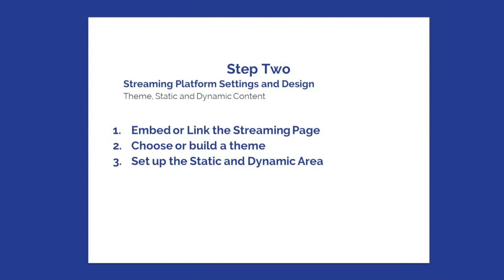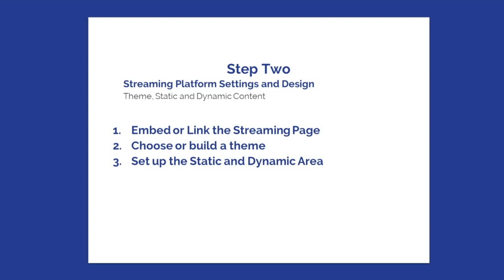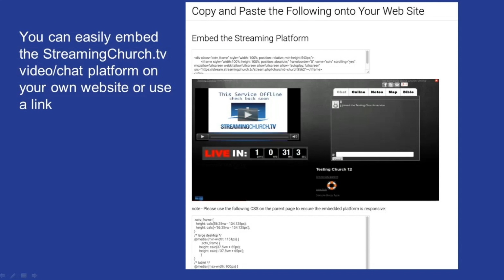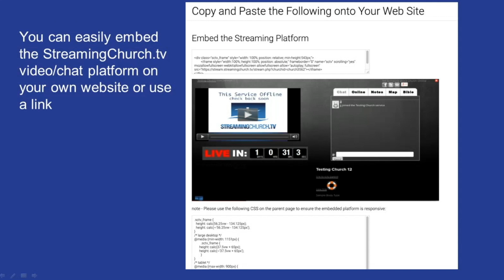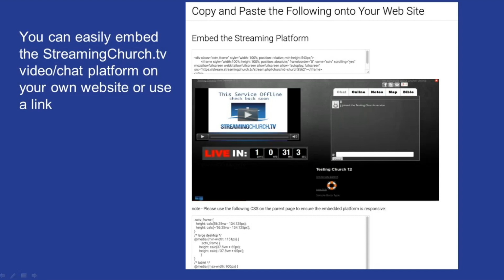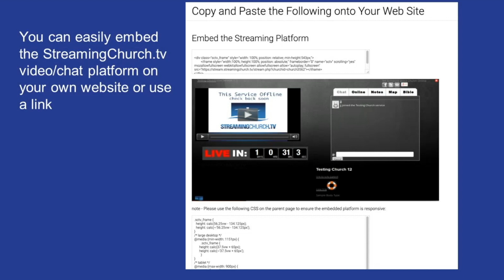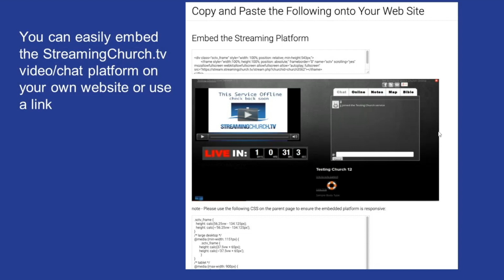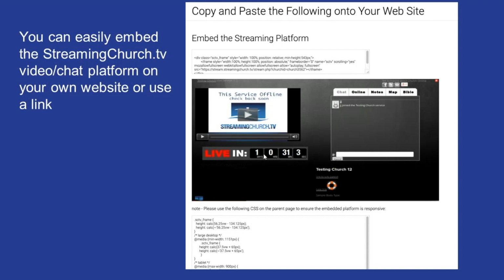Beginners Guide to Live-Streaming 4 - Settings and Designs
How to Live Stream with StreamingChurch.tv" is a webinar that aims to assist beginners in understanding and navigating the process of live streaming. The webinar covers three main topics: audio and video setup, stream platform designs and settings, and encoder setup.

In the webinar, the speaker provides insights and tips on how to effectively set up the audio and video components for a live stream. This includes selecting appropriate equipment, optimizing audio quality, and ensuring clear video output.

The second topic focuses on stream platform designs and settings. The video delves into various aspects of streaming platforms, such as their user interfaces, customization options, and recommended settings for an optimal streaming experience.

The final topic covered in the webinar is encoder setup. Encoders are crucial for converting audio and video signals into a format suitable for live streaming. The speaker explains the importance of selecting the right encoder and provides guidance on configuring the settings for optimal performance.

Overall, the video aims to simplify the process of live streaming and equip beginners with the knowledge necessary to successfully set up and manage live streams using the StreamingChurch.tv platform.